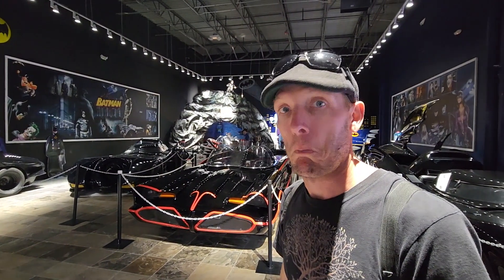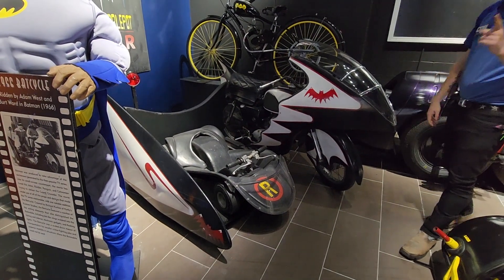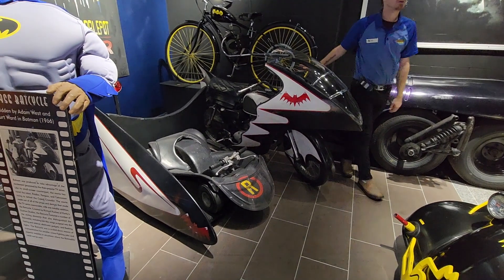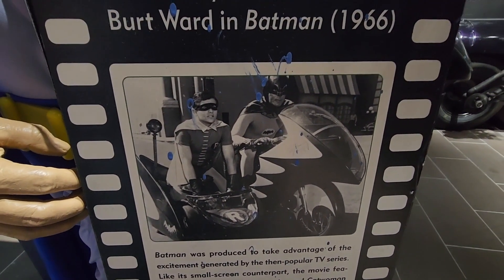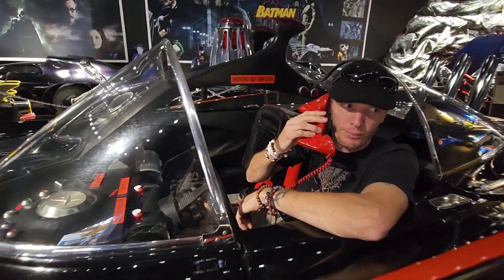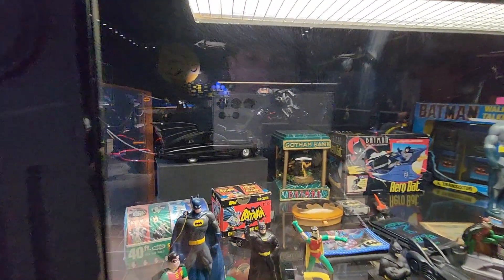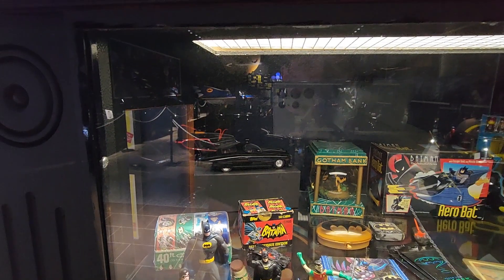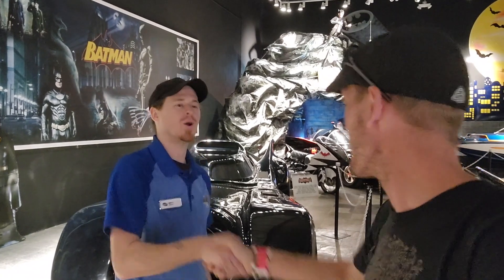This Batman Collection At Dezerland Park In Orlando Is Amazing!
A Must visit on your next Florida vacation!
Dezerland Park In ORLANDO FL. Has This Amazing BATMAN Automobile Collection!

-Clean Look Cleaning Services (New Hampshire Area)

We love to receive Snail 📬

Adam Garlock
Alice Wonderland
Amy Bea
Anthony Pizzigoni
Ashley Kacey
Brenda L.
Brook Rosicka
Carmen Gloria
Cherish Ann
Chris White
Christina J
Christopher Bonica
Daniel Daum
Danni Chapman
Dante Bottaro
Denise bowen
Doug and Reese
Eric Zinkann
Erica Steiniger
Erick White
Frankie Cruz
Gemma Jarman
Jaclyn Macaughey
James Hueston
Jason Steely
JJ Mickey
Joanna Wedding
John Williams
Jomands DisneyVacation
Jordan Balmforth
Jose Pablo Campos
Justin Douglas
Katy & Steve Muller
Keith Abbott
Kelly Vasquez
Ken Klug
Kevin J R
Kevin R
Lisa Zapiec
Lynne Butter
Melanie Watson
Melissa Hash
Michael J.Walsh
Michelle Fogarty
Nicole Bisel
Nikki Moodie
Patricia Boorom
Paul Ferrara
Randy West
Rhonda & chuck Chambers
Rick DeChellis
Ryan McCann
Sally Turner
Sarah Ritcherson
Scott Jones
T Shepard
T&H Sommers
Tammy Smith
The JAE vlog
Theresa Arias Faust
Tink Disney
Wayne Ray
Zac

YOUTUBE MEMBERS DREW CREW LEVEL:

Ashley Kacey
Allan Buck
Amanda Orlove
Andy Powers
Azczap
Billy Glenn
Bret and Jaime
Brooke Rosicka
Buckeye Ken
C Mill
Chad Jackson
DaisieGames
Disney Connexions
eWeezie
Eileen Murphy
Forky Gaston
Gregr327
Grammie tammy
Hei Hei Let's Unbox
Jill Wachbrit
James P.
James Wilkerson
Jonny Neverland
Keith Abbott
Kelly McElreavy
Kel Marie
Matt H
Michelle Fogarty
Melanie Watson
Patrick
Ryan Mccan
Road to Nowhere
Roman Davis
S Rossi
Shannon D for Disney
Steven Bullock
Soupie
Theresa Faust
Thomas Eikeland
Vicky D